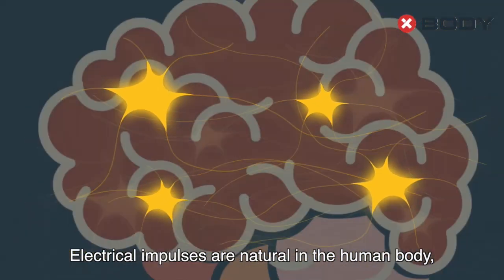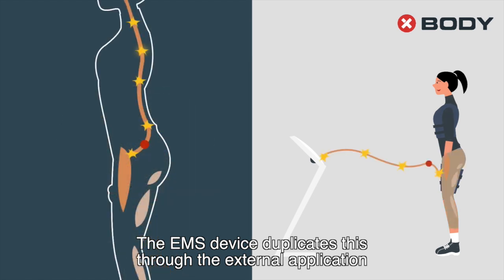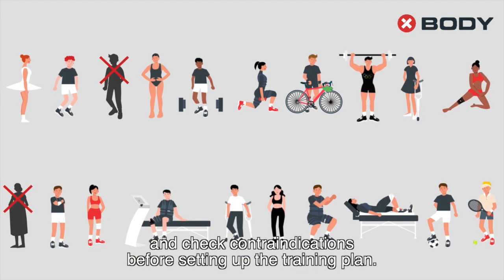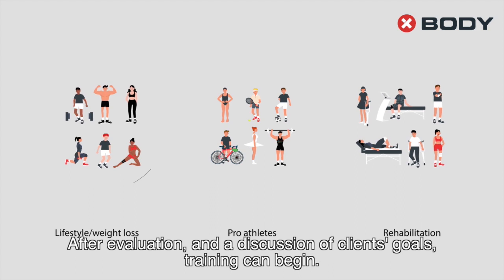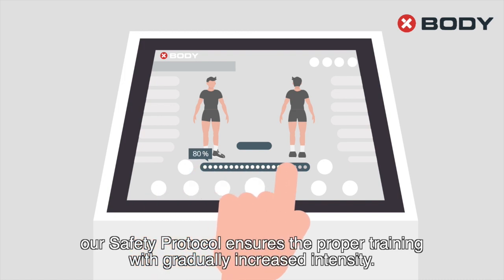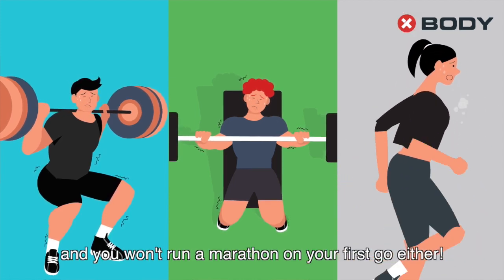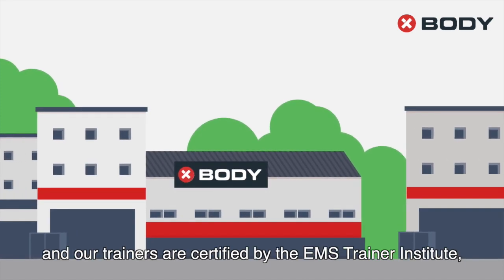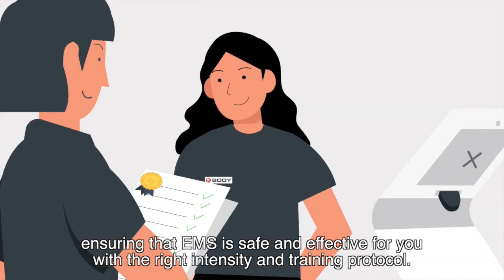XBody - The Safety of EMS Technology (with subtitles)